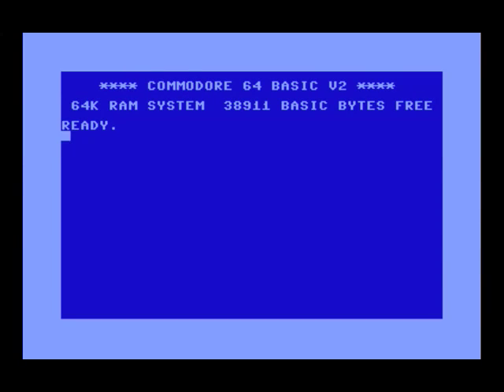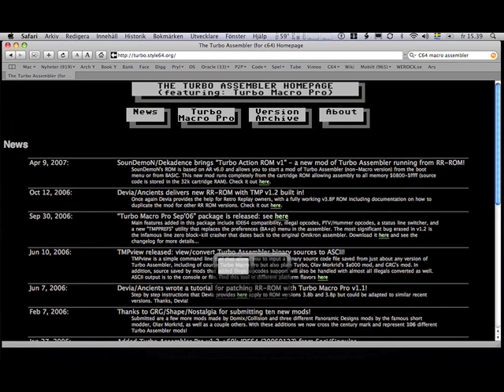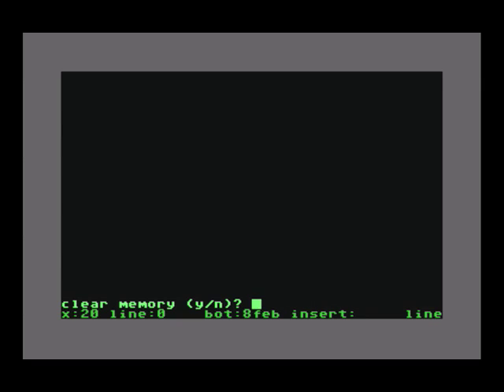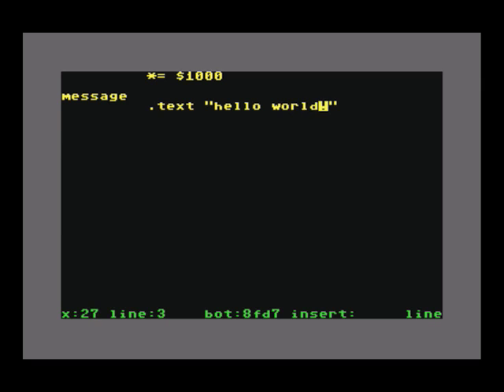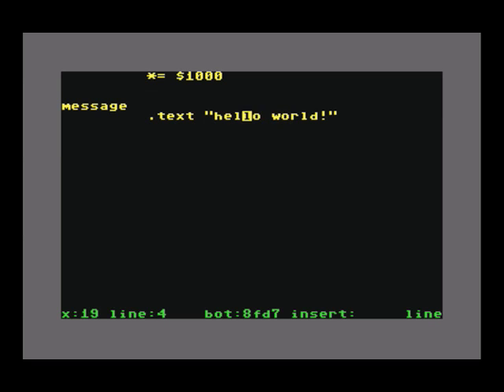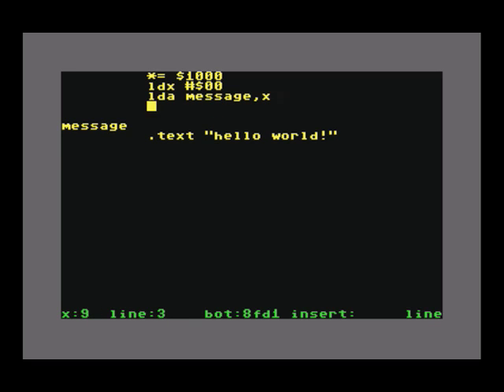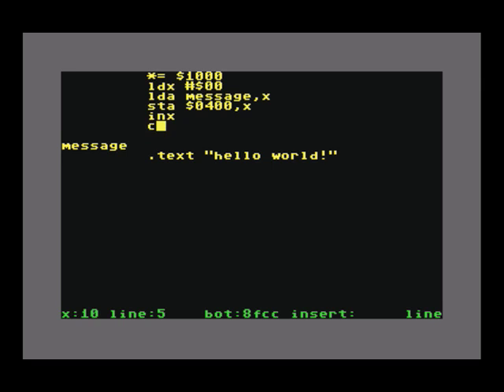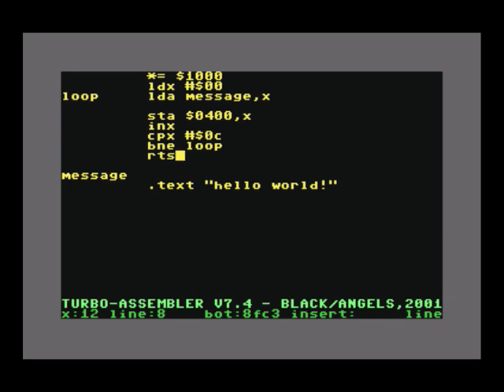Hello World in 6502 Assembler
Small tutorial showing how to write the Hello World in TASM for the Commodore 64 using an emulator.